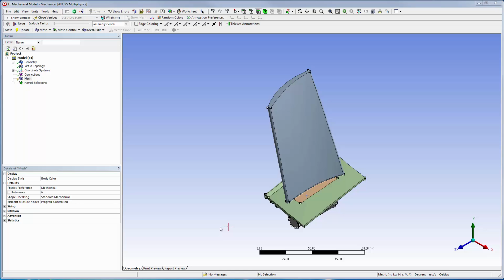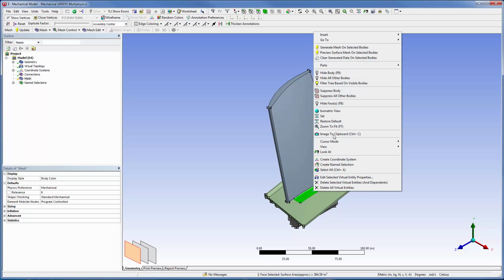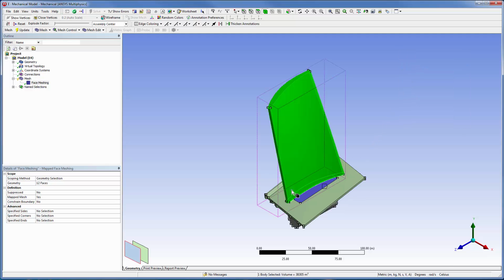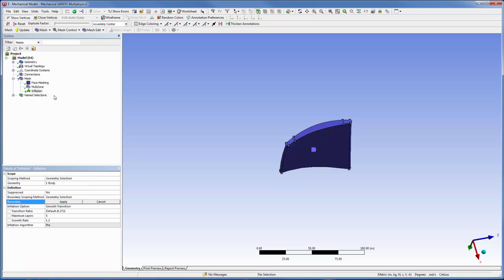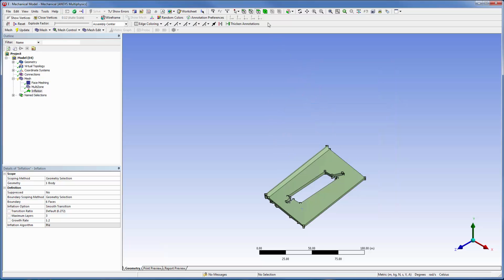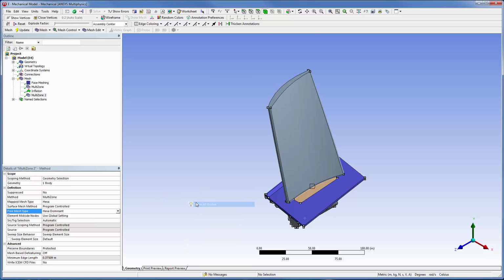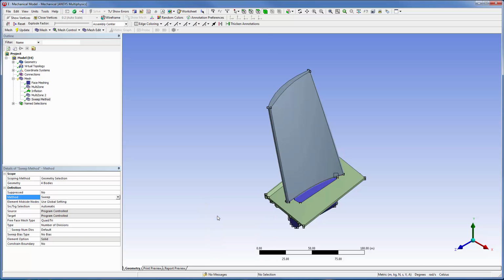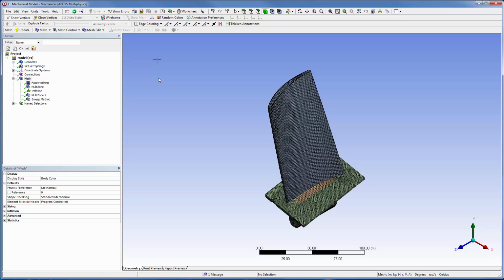ANSYS Workbench: Decomposition and Hex Meshing - Part IV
This video demonstrates using Virtual Topologies to clean up imperfections in a model, and then using MultiZone methods to generate a hex mesh in ANSYS Workbench. Leverage simulation technology with a single platform that unifies legacy tools and custom workflows to help companies transform designs into products.